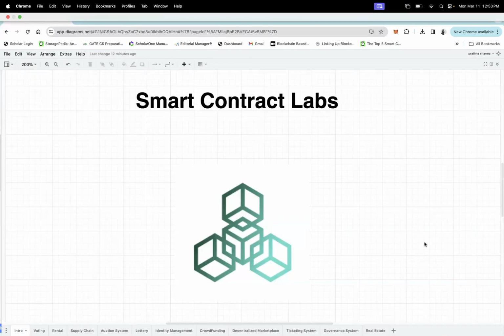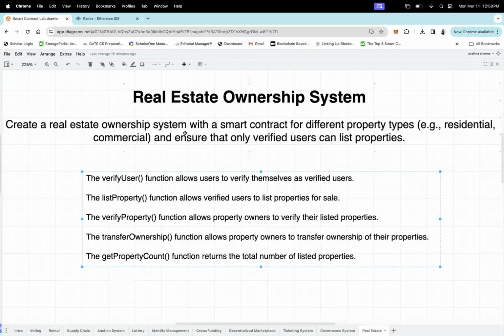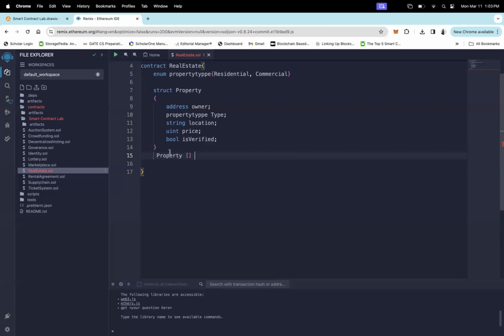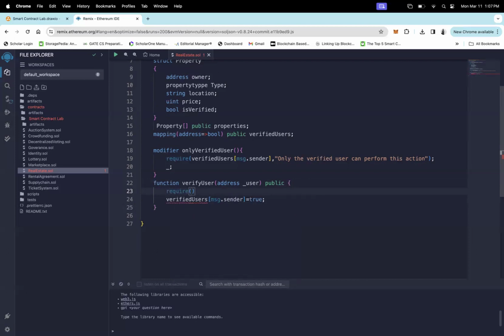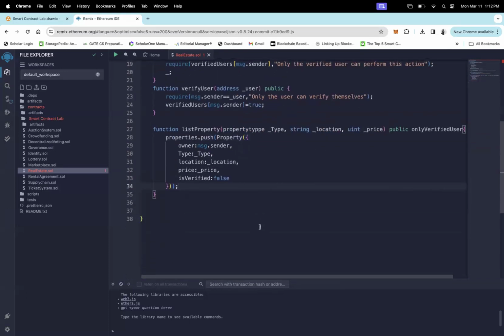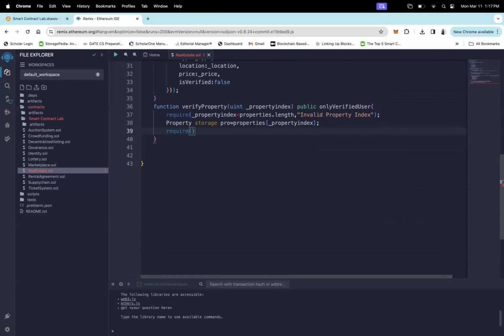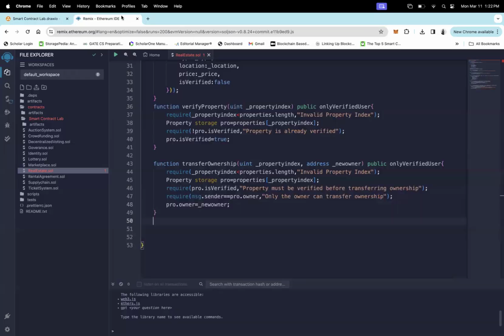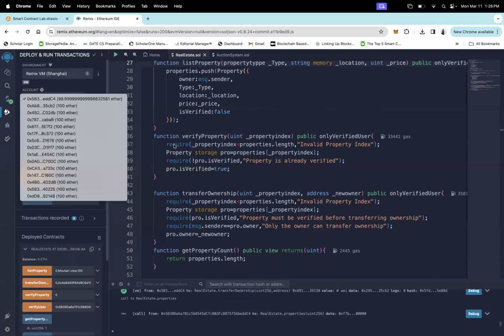Lecture-11 Real Estate Ownership System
Create a real estate ownership system with a smart contract. Define an enum for property types (e.g., residential, commercial) and a struct for property details. Use modifiers to ensure that only verified users can list properties, and develop functions to list properties and transfer ownership.

In this smart contract:
The PropertyType enum represents different types of properties (Residential, Commercial).
The Property struct defines the properties of a property, including the owner, property type, location, price, and verification status.
The properties array stores the listed properties.
The verifiedUsers mapping keeps track of users who are verified to list properties.
The onlyVerifiedUser modifier restricts functions to be callable only by verified users.
The verifyUser() function allows users to verify themselves as verified users.
The listProperty() function allows verified users to list properties for sale.
The verifyProperty() function allows property owners to verify their listed properties.
The transferOwnership() function allows property owners to transfer ownership of their properties.
The getPropertyCount() function returns the total number of listed properties.
The getPropertyDetails() function provides details about a specific property.